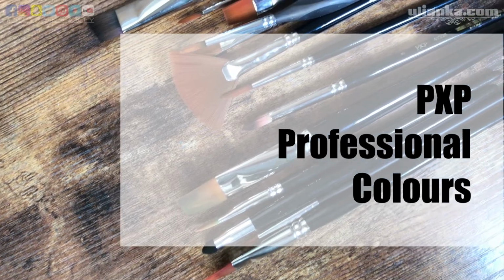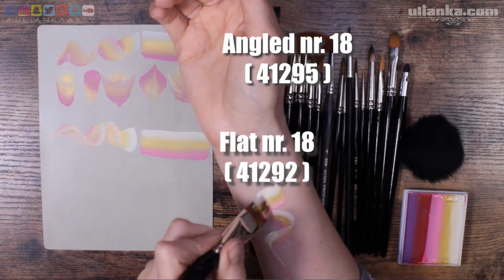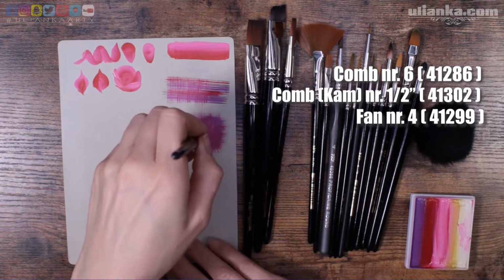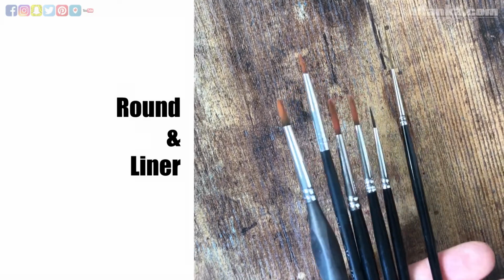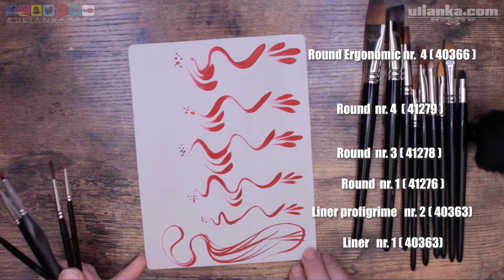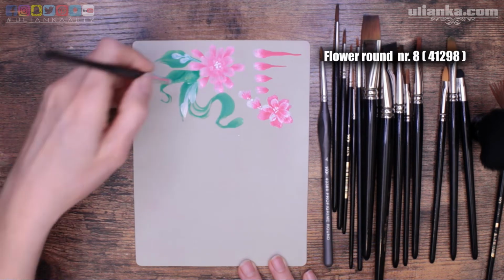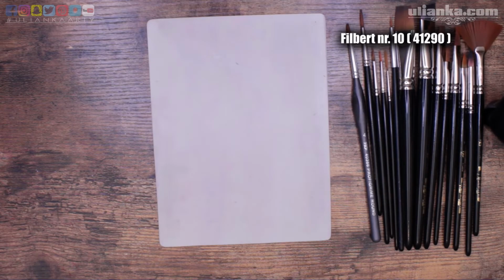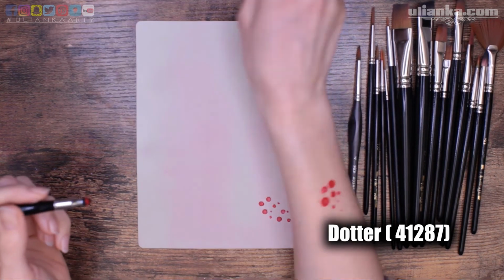Brushes - Face paint product review - PXP Professional Colours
I keep researching new products! This time I am doing swatches of all the PXP Professional Colours brushes that I have. I use some more that others, really nice collection!

Products Used:

❤ PERISCOPE: Ulianka

Did you know that you can invite me to do a workshop in your city/country?

Be sure to comment and say hello! I'm so thrilled you stopped by!